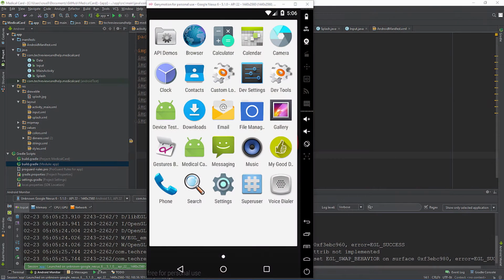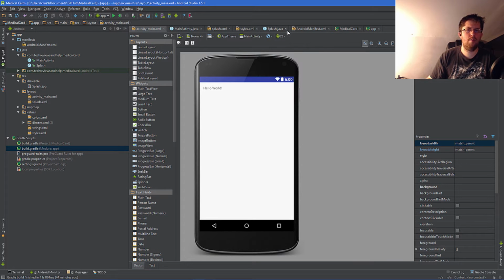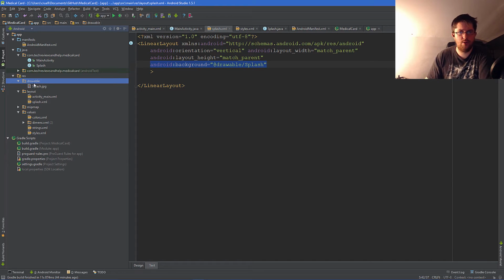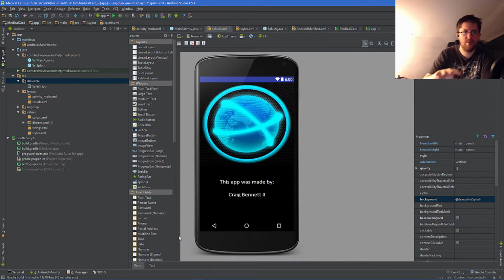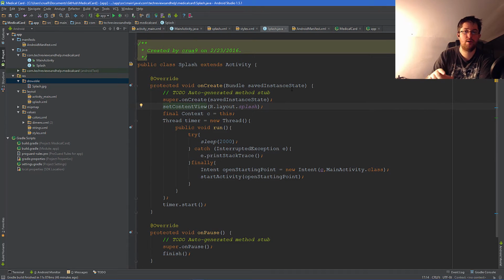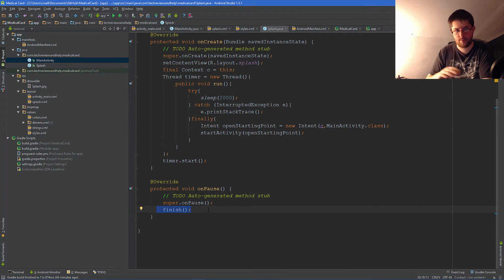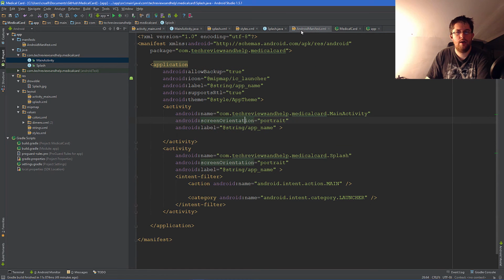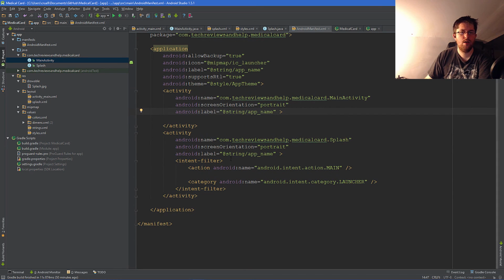Make an Android splash screen - 16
In this video I will get into how to make a splash screen for an Android app.